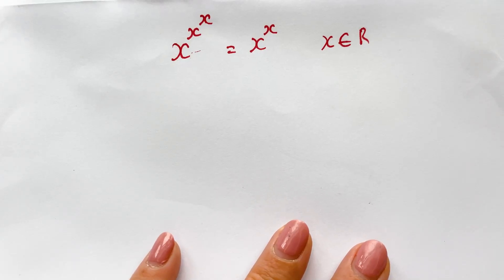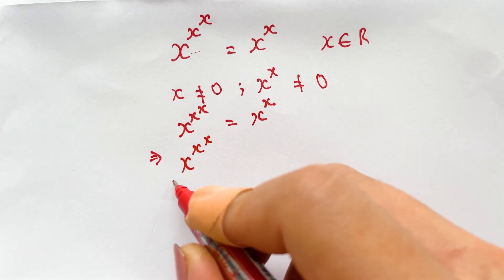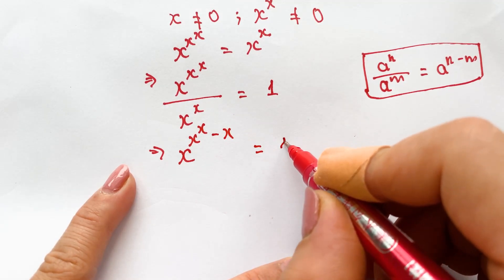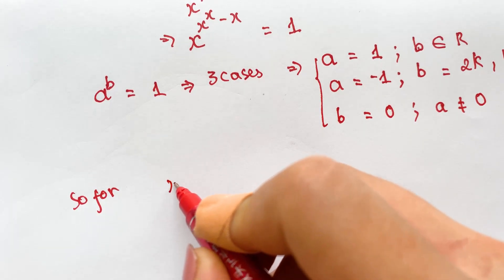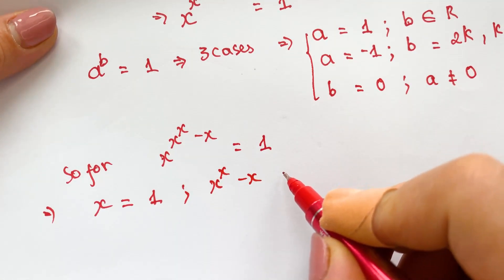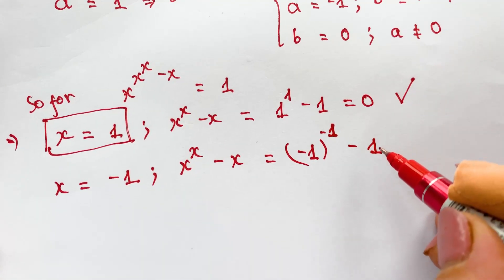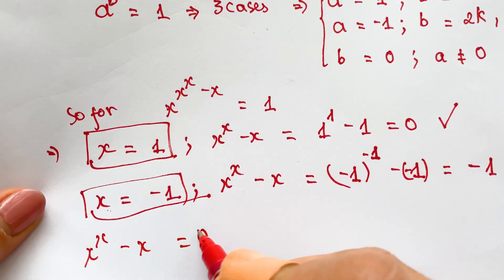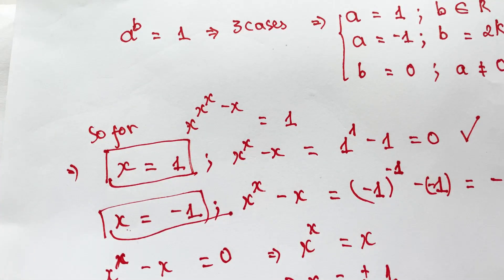How to Solve The Exponential Problem